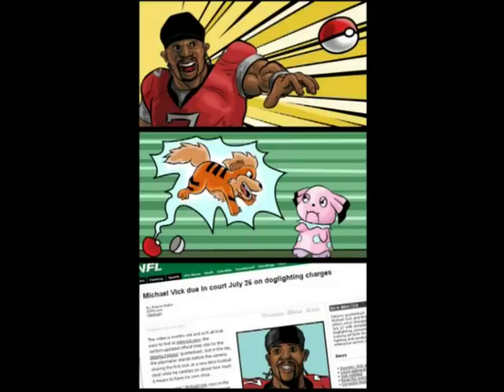A rant about Tom Wayland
Is it wrong to think 4kids voice actors should be honest (and maybe a little bit apologetic) about their involvement in One Piece?

Btw he has a youtube channel were he makes an ass of himself on it, go check it out and have a good laugh (at him)

UPDATE: Word is that Tom might also be a rapist (I guess raping anime wasn't enough for him)

Tom Wayland is pretty much the Bill Cosby of anime dubbers.